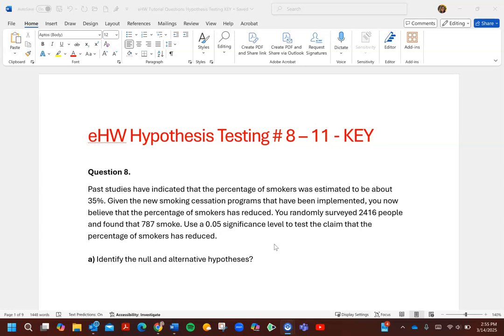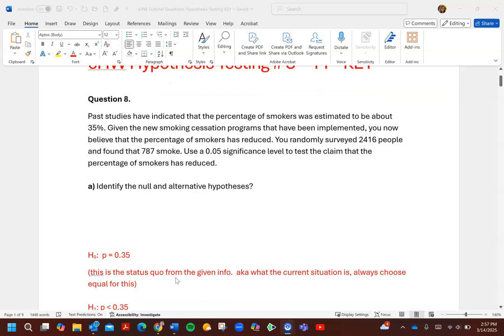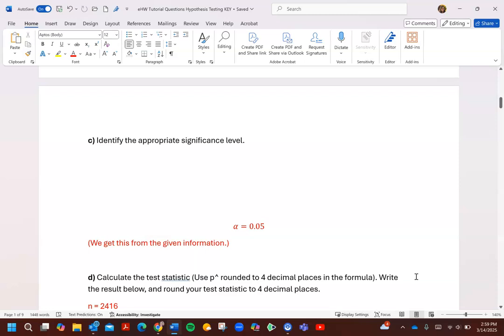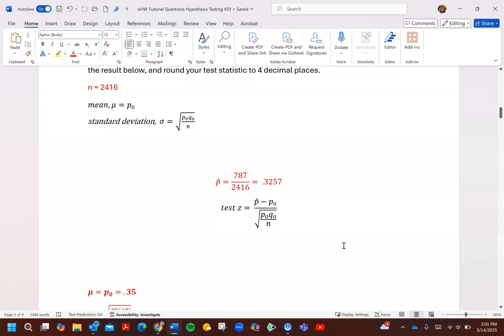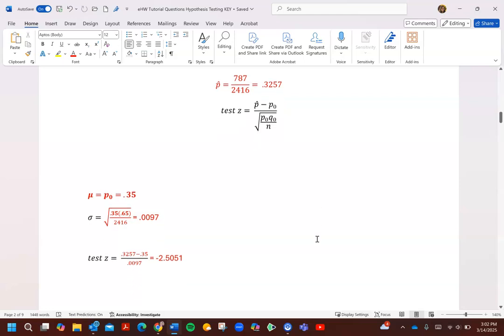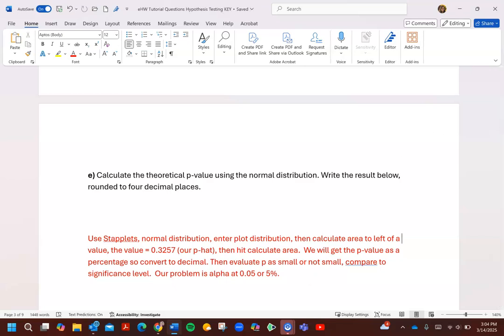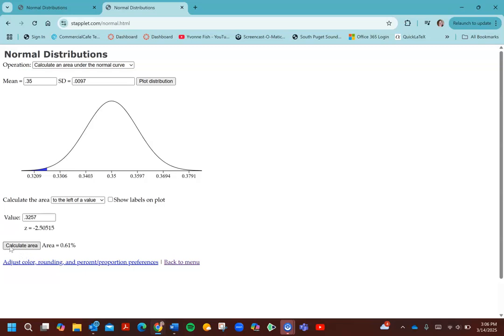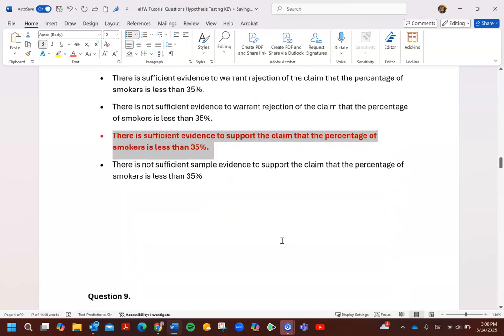Hypothesis Test eHW Tutorial (#8)